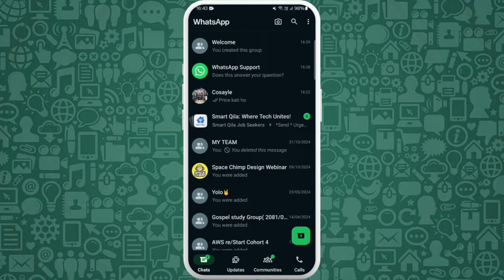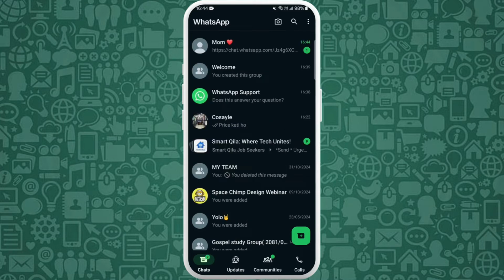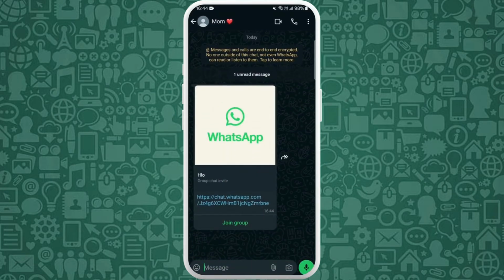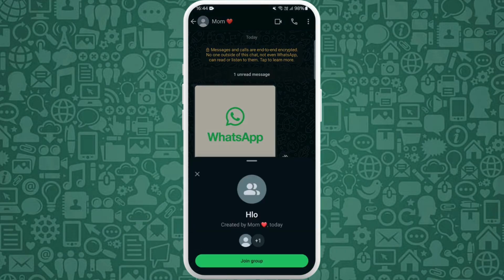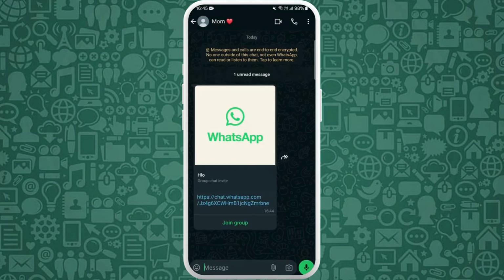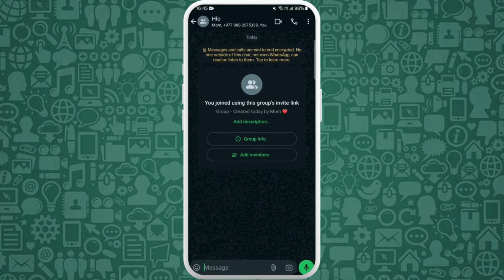How to Join WhatsApp Group with Link 2024?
Want to join a WhatsApp group but don't have an invite? In this tutorial, I’ll show you how to join any WhatsApp group using a link! Whether it's for work, study, or socializing, I’ll walk you through the simple process of clicking a group link and becoming a member in just a few steps.